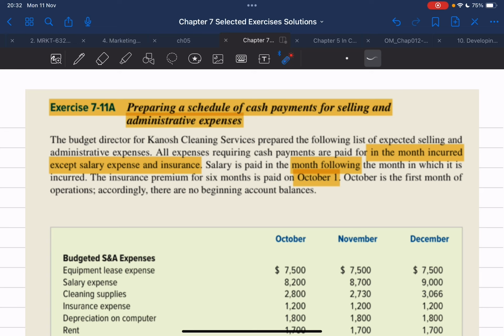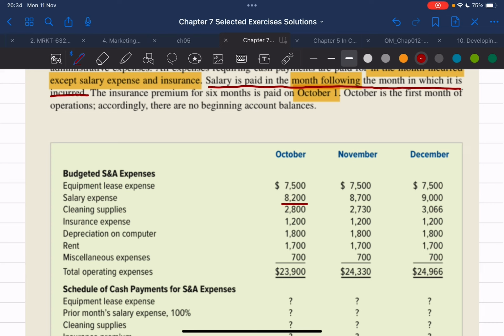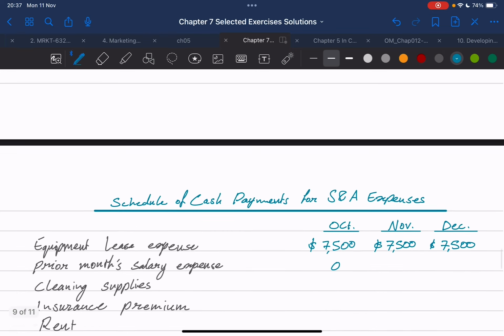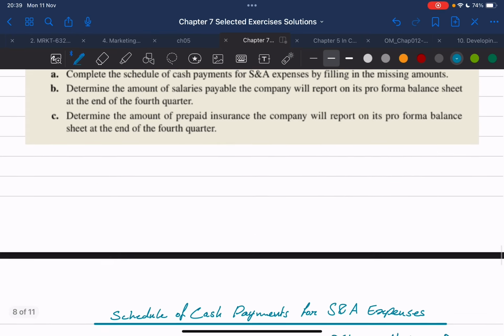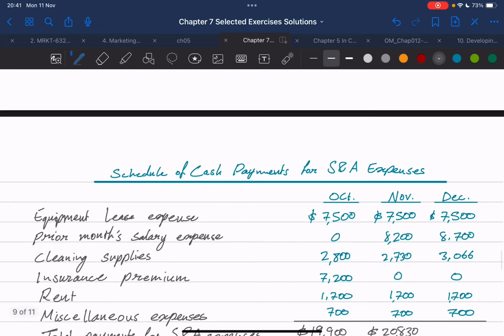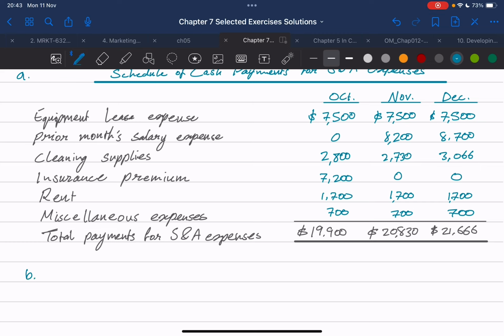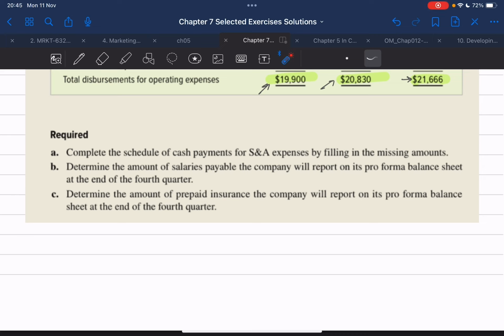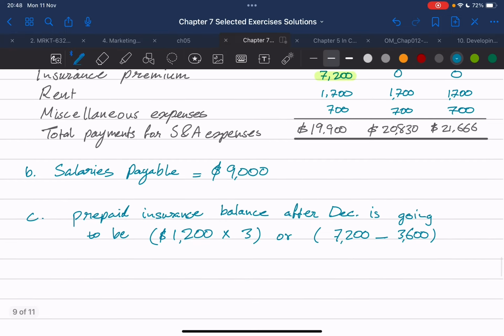ACCT 428 Managerial Accounting | Exercise 7-11A Solution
This video is dedicated to helping my ACCT 428 Managerial Accounting students at Jubail Industrial College have a better grasp of how they could solve a selective group of exercises from the end of (Chapter 7 : Planning for Profit and Cost Control) exercises from Edmonds’ (Fundamental Managerial Accounting Concepts, 8e) published by McGraw Hill Education. The video was prepared and presented by Mohammed Aljaber a faculty of the Business Administration department at JIC.